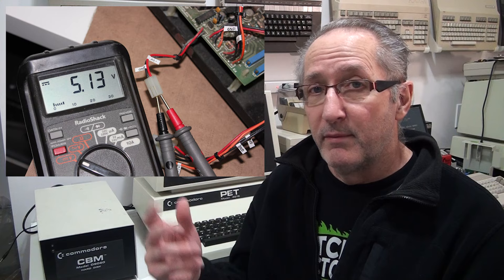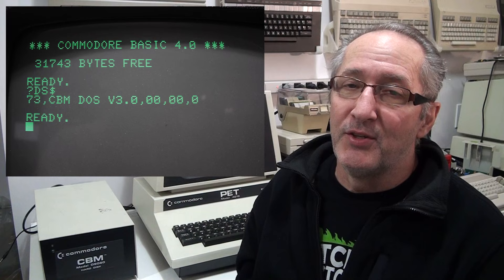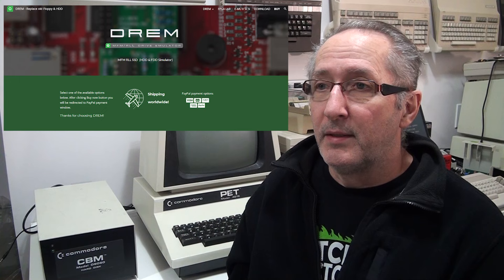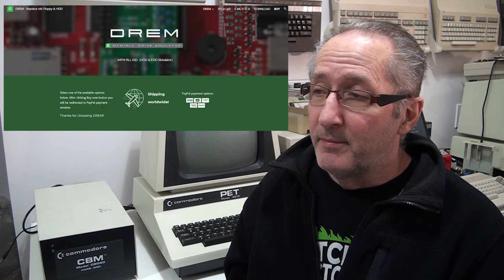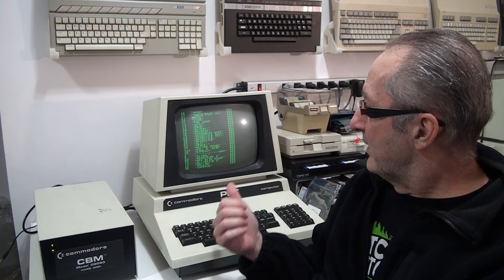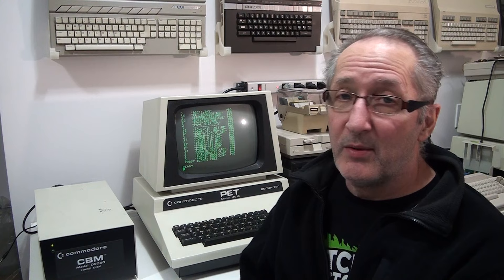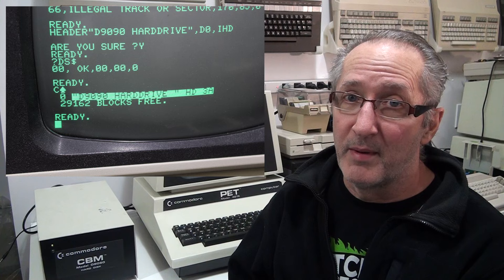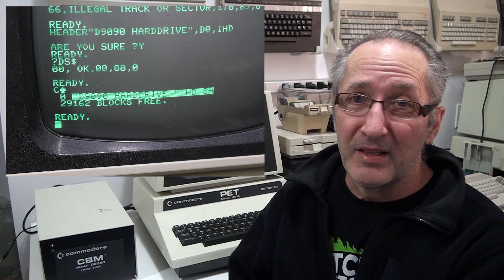Upgrading, Enhancing and Unlocking Secrets of the Commodore D9060/D9090 PET Hard Disk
Join me as I breathe life back into a Commodore D9060 Hard Drive in this deep dive.  In this video I enhance this drive by implementing a solid state hard drive (DREM) as well as begin to unlock some of it's undocumented secrets.

I hope you enjoy this video journey.

Timestamps:
(00:00) - Welcome!
(00:36) - A bit of this drives history
(01:24) - eBay shipping woes
(04:15) - New Year, New Projects
(06:13) - Three phase evaluation test
(09:55) - Hunting for hard drives
(12:23) - Solid state MFM replacement?  The DREM
(13:43) - Testing the old spinners
(15:27) - Finally a working old MFM Hard drive!
(15:38) - A new problem for consideration
(18:50) - Back to the restoration, engaging with DREM
(21:08) - Designing a new mounting solution for the logic boards
(22:24) - Configuring the DREM
(24:17) - Configuring a D9060 as a D9090
(26:46) - Designing a DREM mount and installing it
(28:15) - Selecting and installing a new power supply
(31:00) - Replacing the fan
(32:12) - Demo of the D9060 with DREM, new PS and new fan
(34:30) - Features of the DREM
(35:44) - Uncovering hidden mysteries of the D9060/D9090
(49:02) - So long and thanks for watching

I have many interesting things planned for upcoming videos that you may enjoy.